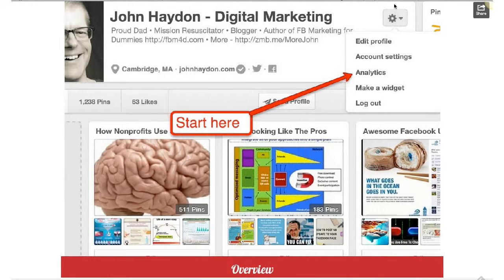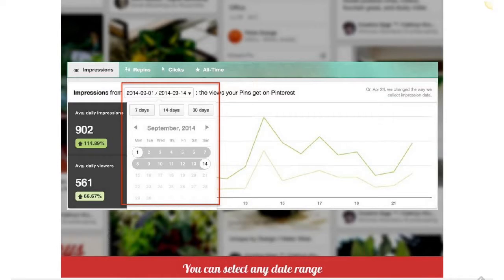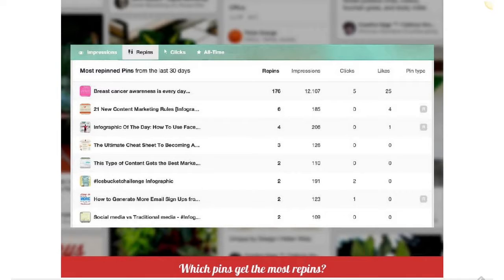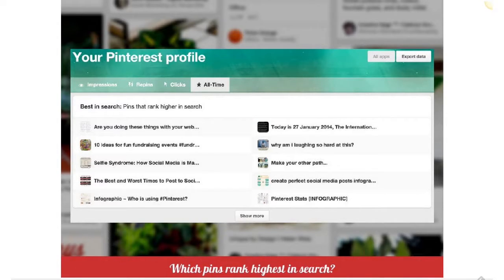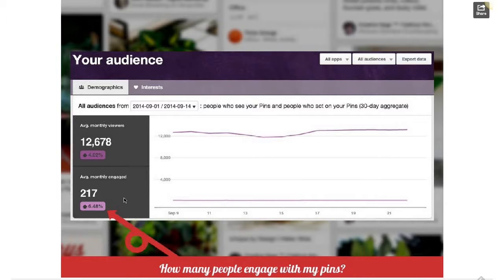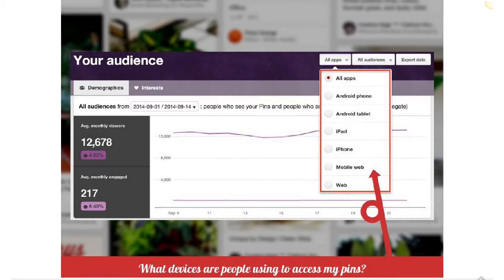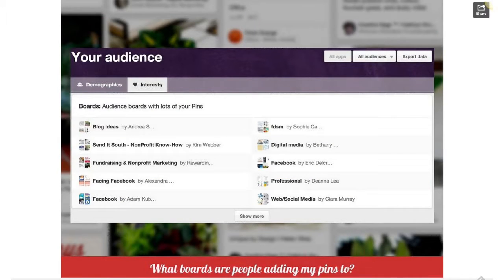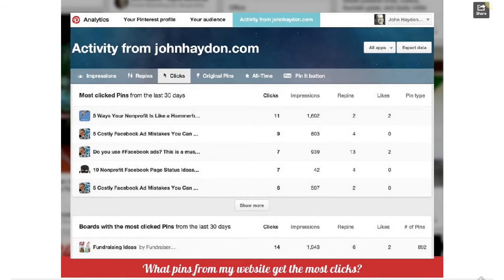Social Media analytics-Pinterest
Learn the pinterest analytics to improve your marketing strategy and profits.